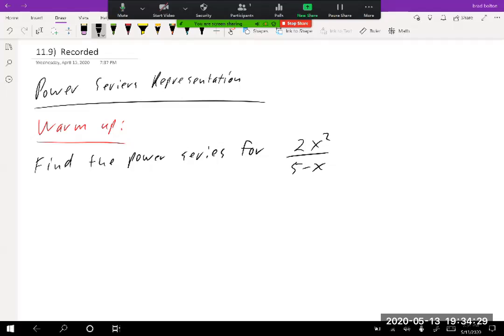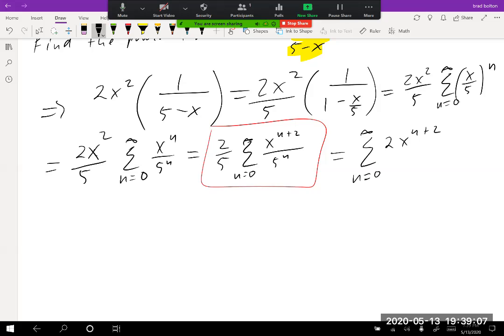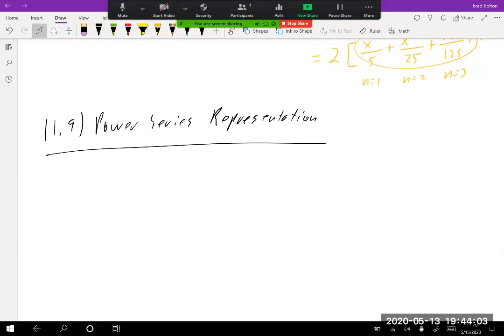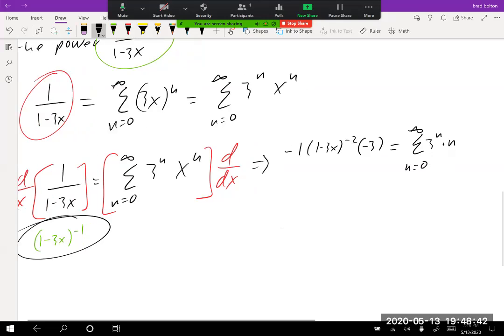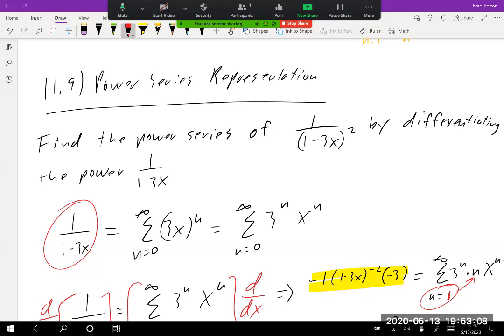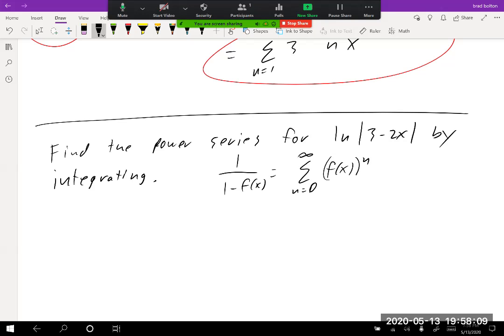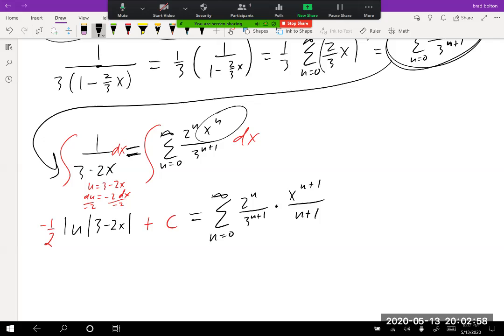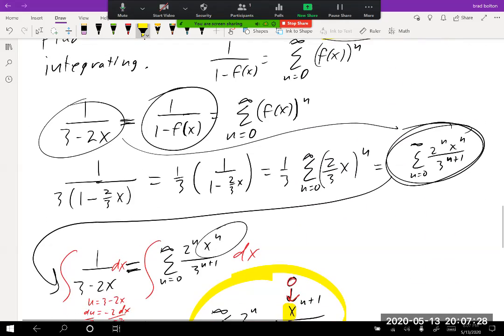Math 151 11 9 part 1